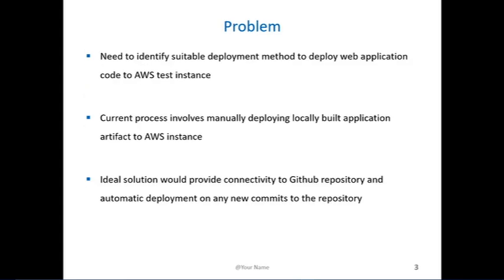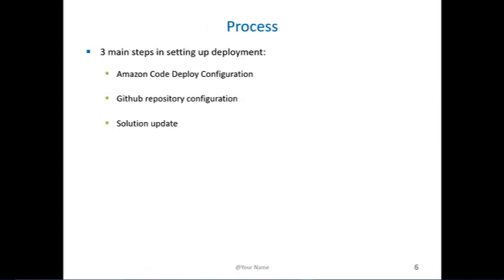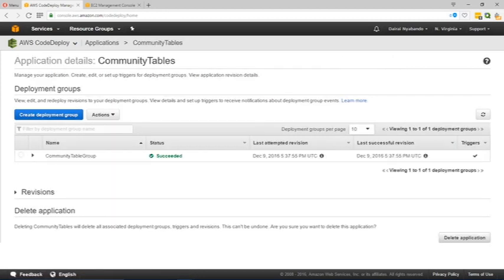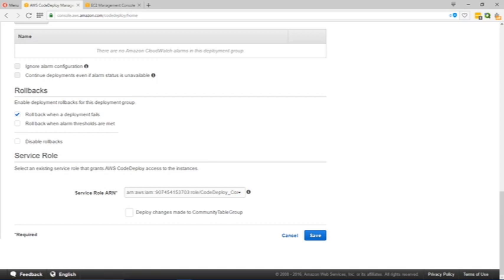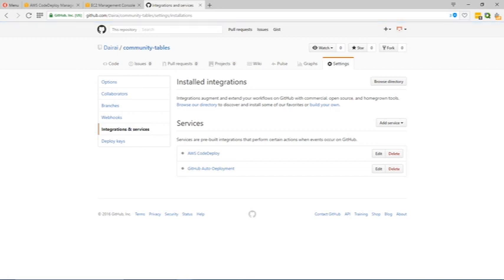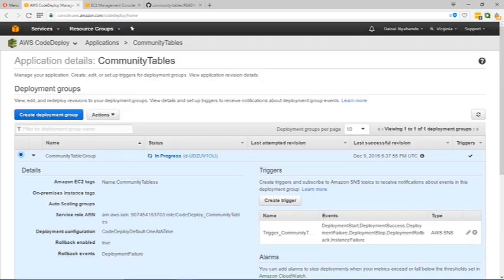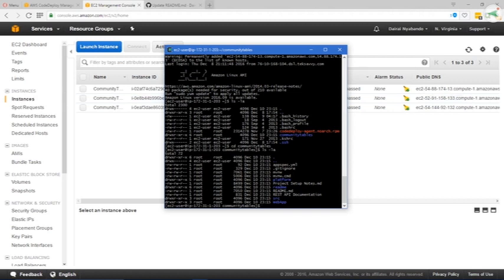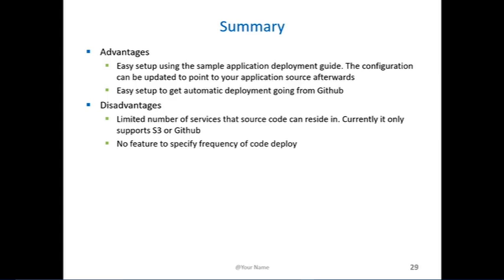AWS CodeDeploy Tutorial for Beginners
This tutorial will show you how to use AWS Codedeploy and Codepipeline for deploying sample web application.